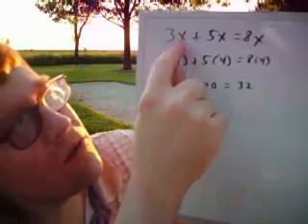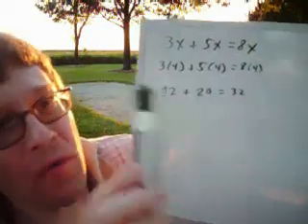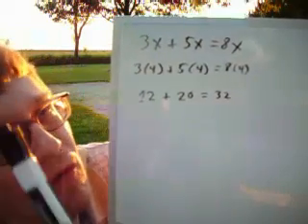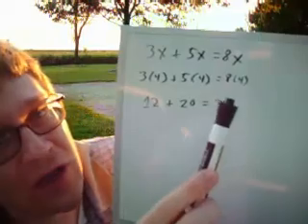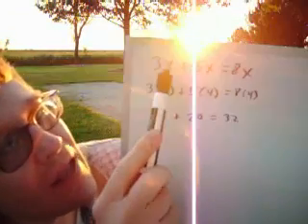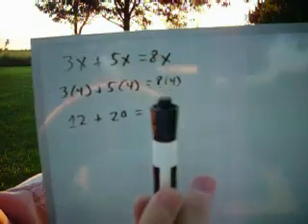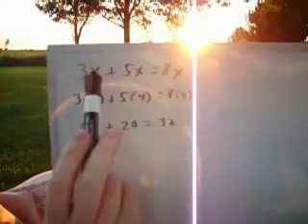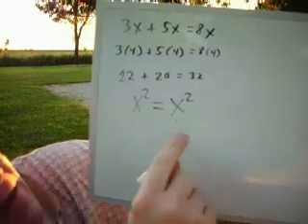Foil And Derivatives Part 2